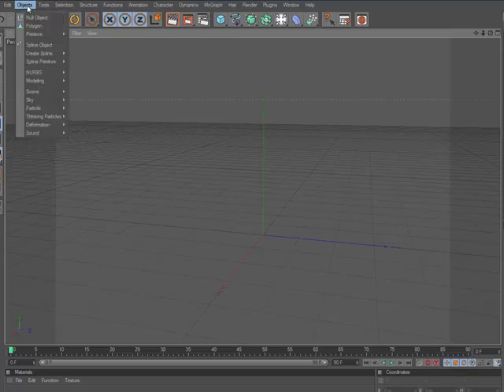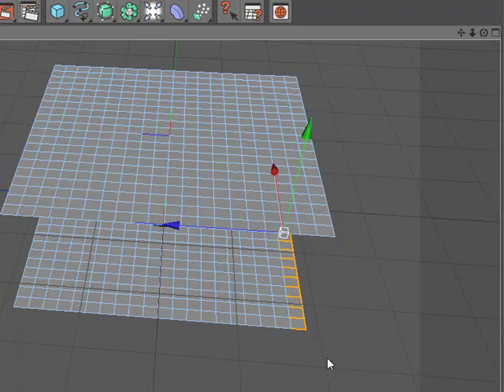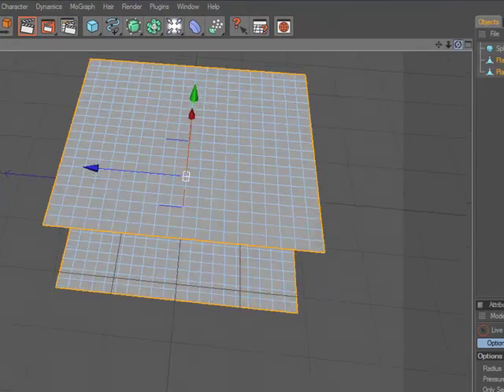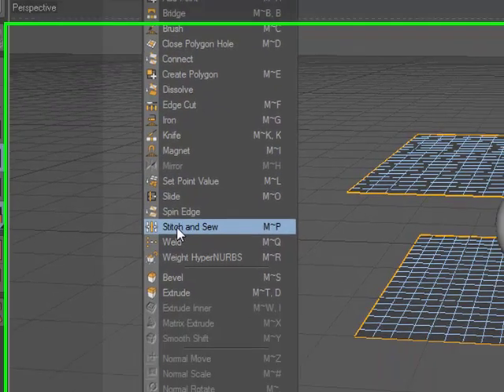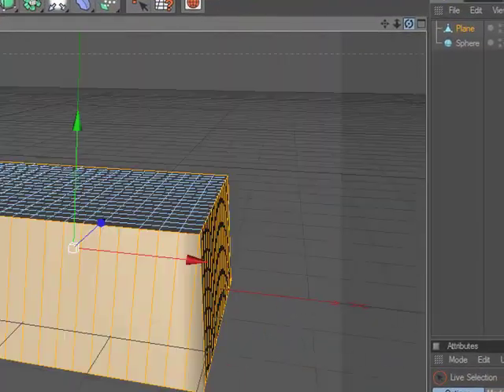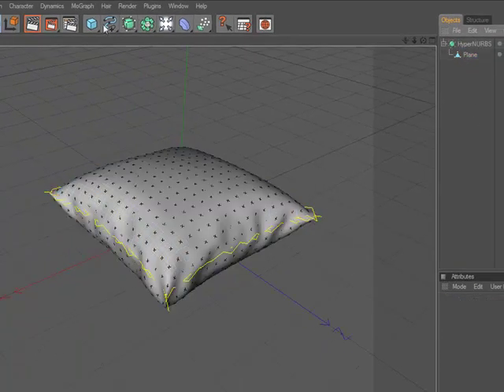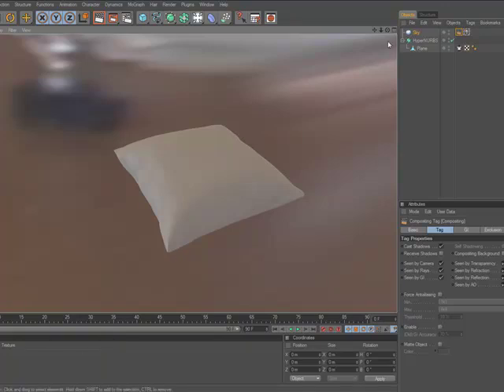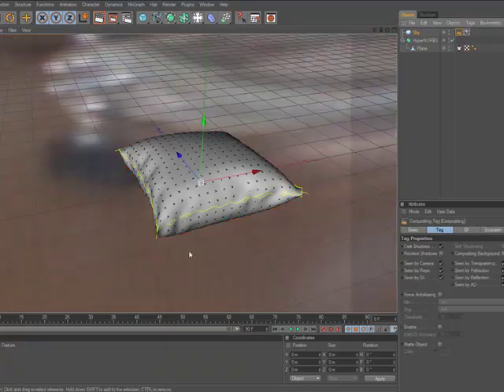pillow tutorial - Maxon cinema 4D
in this tutorial, i show you how to make pillows in C4D, these can me made to look realistic in many cases, you may also use this tutorial in conjunction with my HDR tutorial, please remember, if it didnt come out right, chances are, you made a mistake, designed to work with C4D 10 and 11

-Cinema4D
-The Cloth Module
-Advanced Render module
-Time and patience